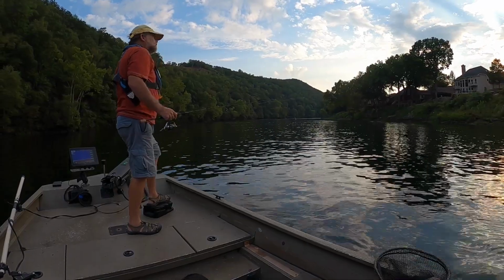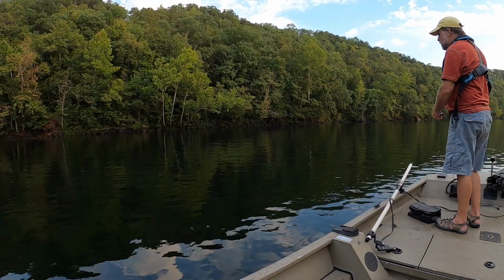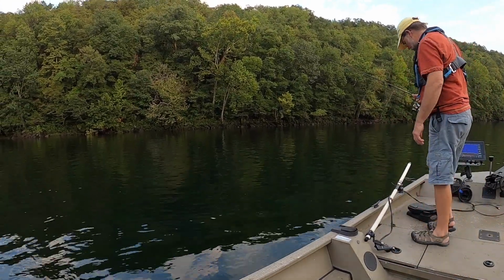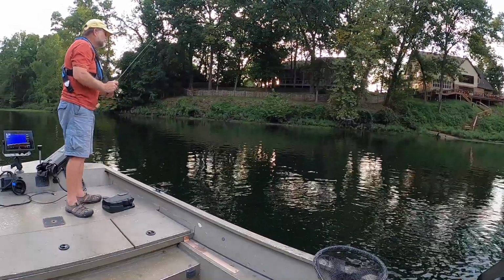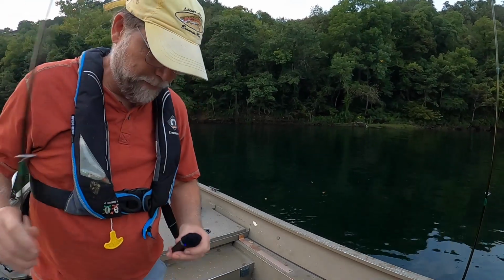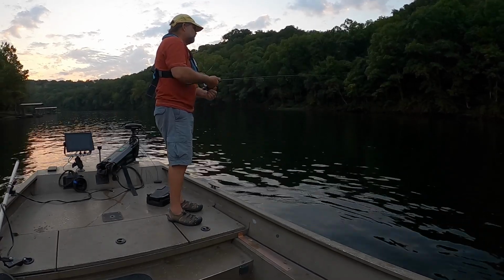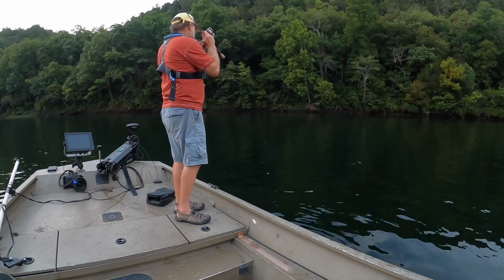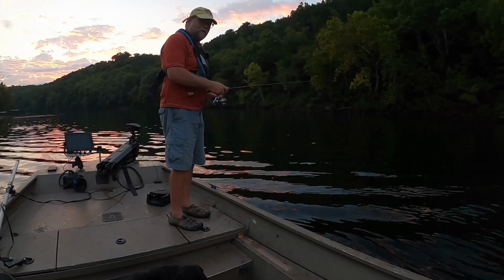Lilley's One Cast, September 3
Jig fishing on a wonderful evening.  Fish were a little wore out I think.